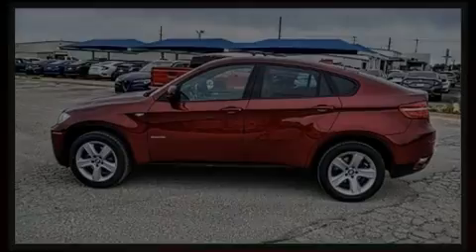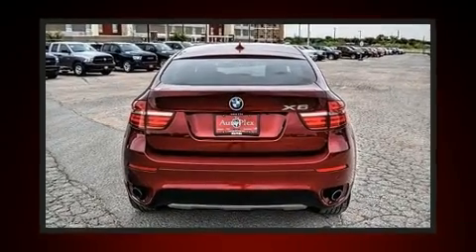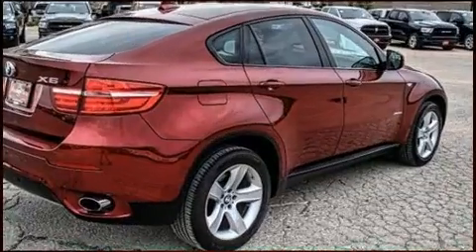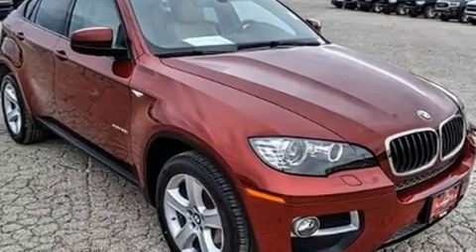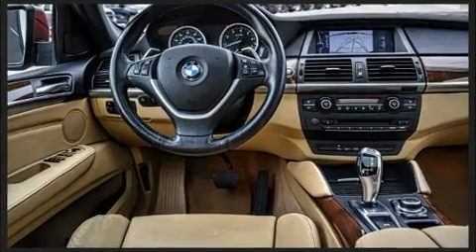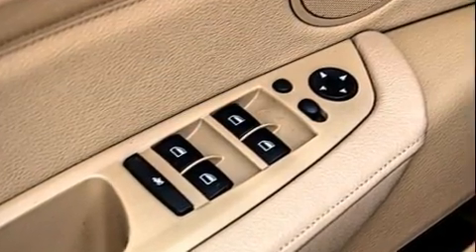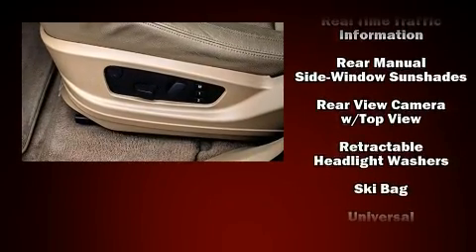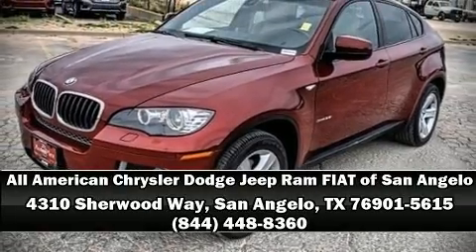2013 BMW X6 xDrive35i in San Angelo, TX 76901-5615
Outstanding design defines the 2013 BMW X6. BMW made sure to keep road-handling and sportiness at the top of it's priority list. It features an automatic transmission, all-wheel drive, and a 3 liter 6 cylinder engine. The engine breathes better thanks to a turbocharger, improving both performance and economy. BMW prioritized handling and performance with features such as: front and rear reading lights, power front seats, heated steering wheel, heated door mirrors, skid plates, an overhead console, and air conditioning. Rear passengers enjoy the seat heating functionality, keeping them warm during the winter months. With high intensity discharge headlights illuminating your path, you'll always appreciate maximum visibility. For drivers who enjoy the natural environment, a power moon roof allows an infusion of fresh air. BMW also prioritized safety and security with features such as: head curtain airbags, front side impact airbags, traction control, brake assist, anti-whiplash front head restraints, a security system, an emergency communication system, and 4 wheel disc brakes with ABS. Electronic stability control ensures solid grip atop the road surface, no matter how challenging the driving conditions. A Carfax history report provides you peace of mind by detailing information related to past owners and service records. We pride ourselves in the quality that we offer on all of our vehicles. Please don't hesitate to give us a call.